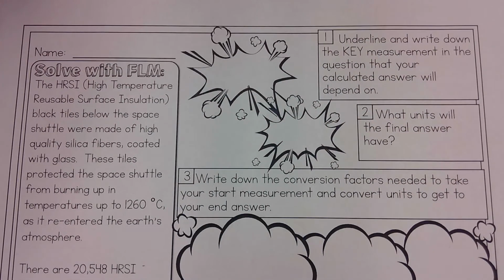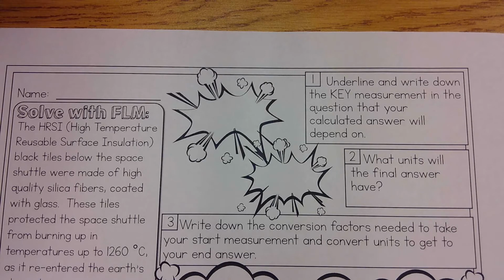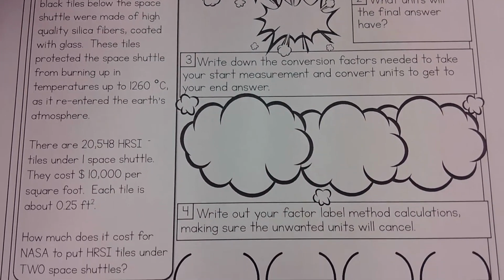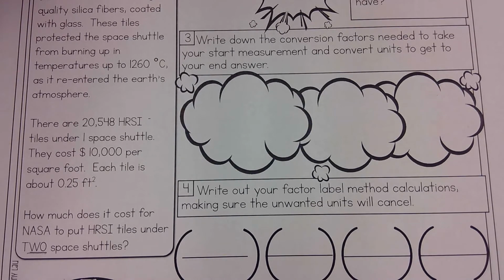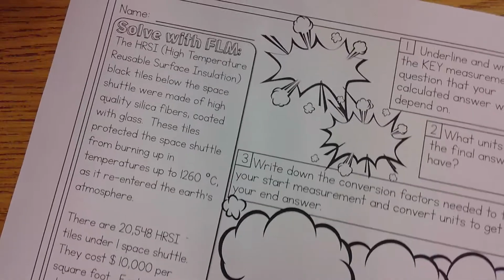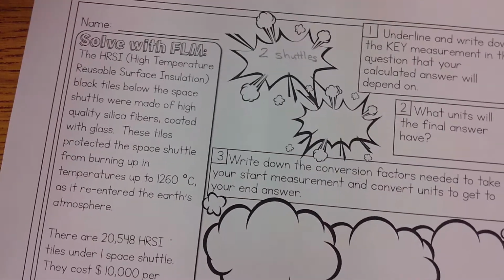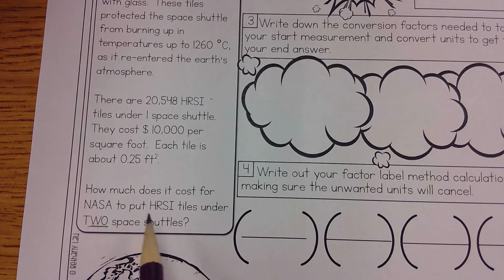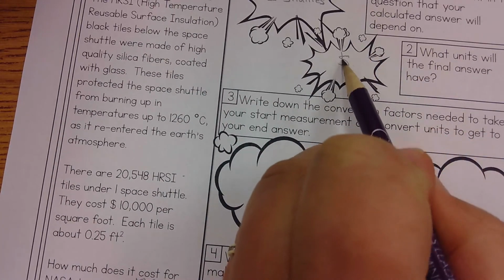Lesson 2.4 - Factor Label Method 2